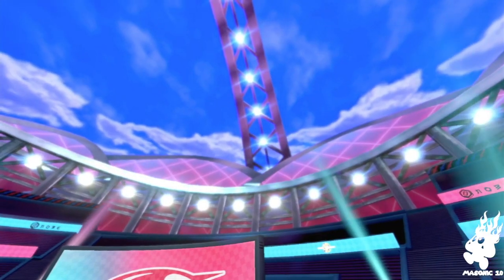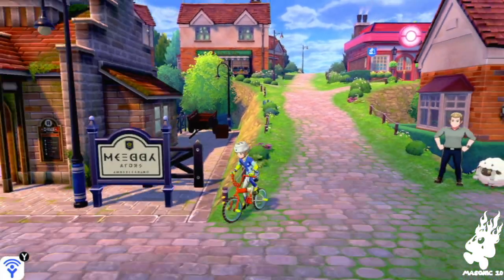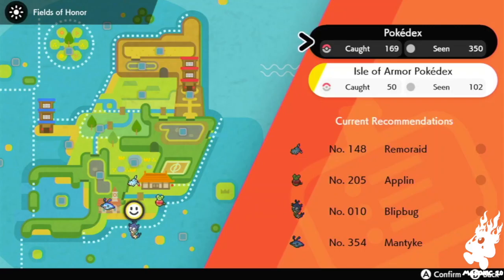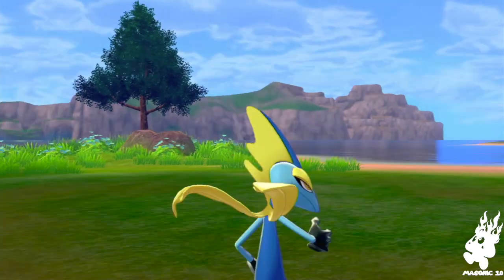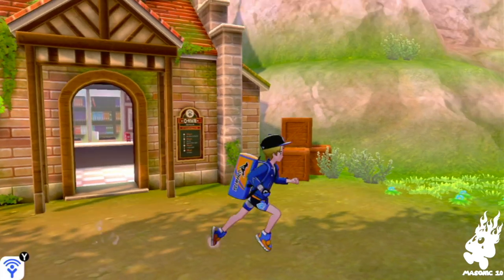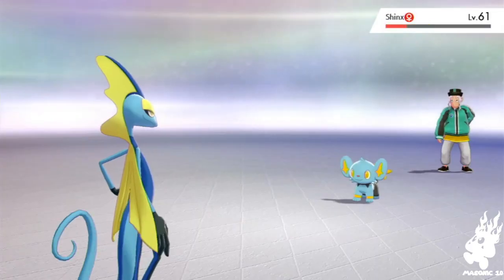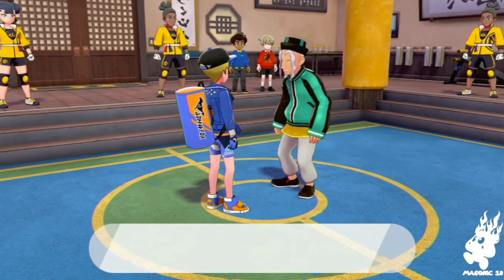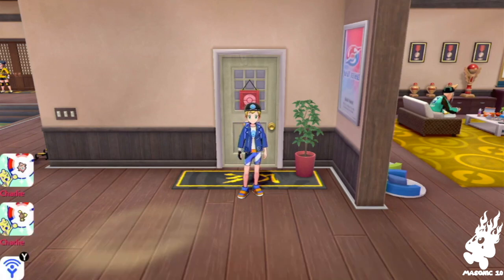Pokemon Isle of Armor pt1# SLOWPOKE IS FAST!?